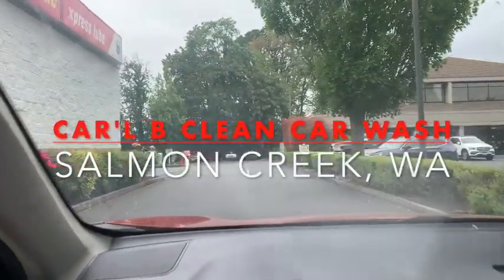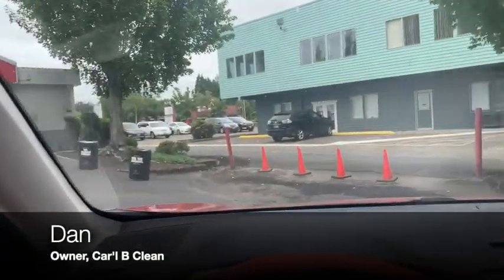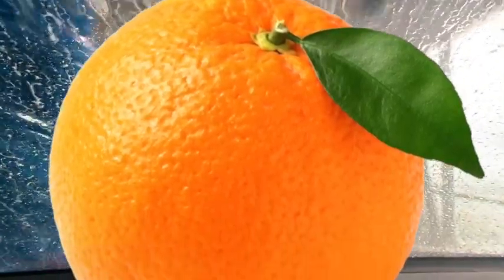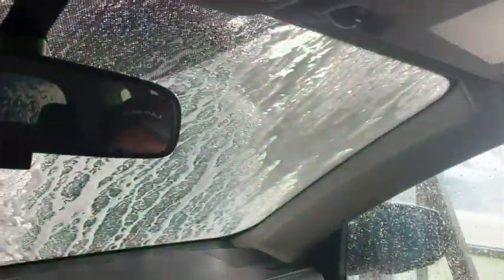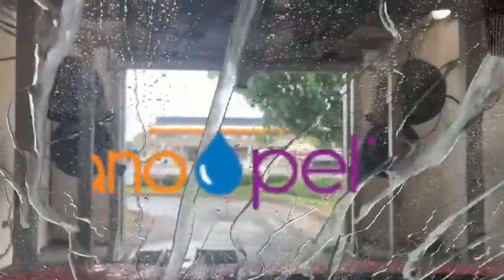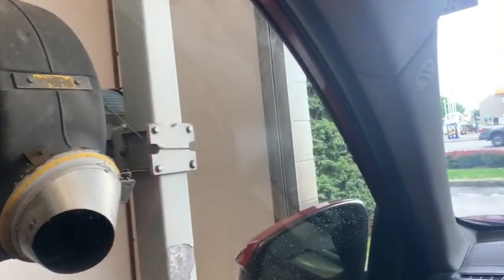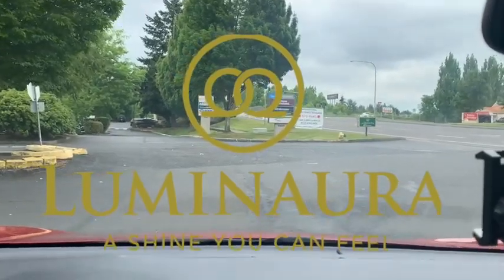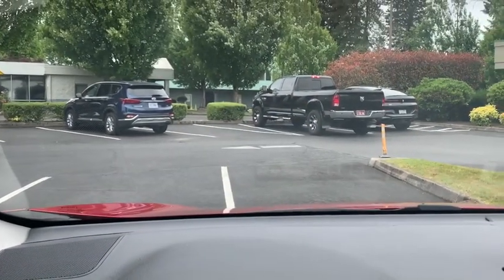Car'l B Clean at Salmon Creek in Vancouver, WA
Owner of Car'l B Clean takes us through the new Elite Car Wash. The new Luminaura Car Wash process cleans vehicles more thoroughly and gives a smooth, buttery shine.